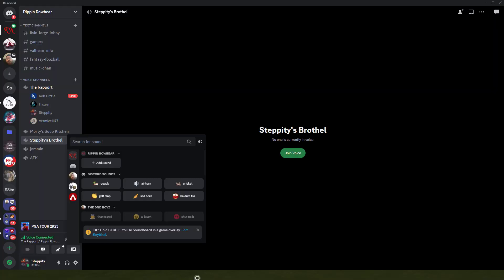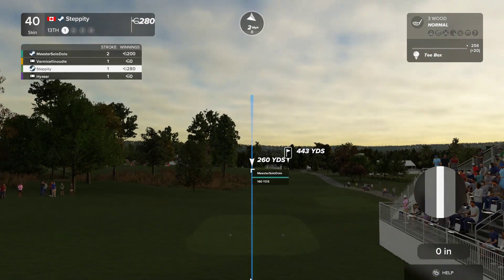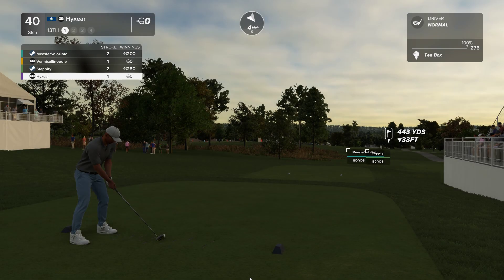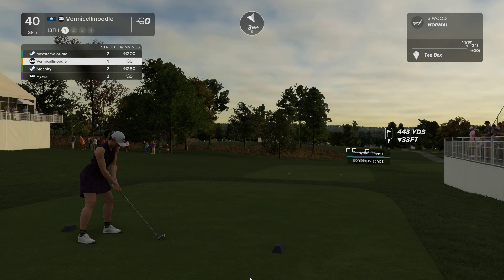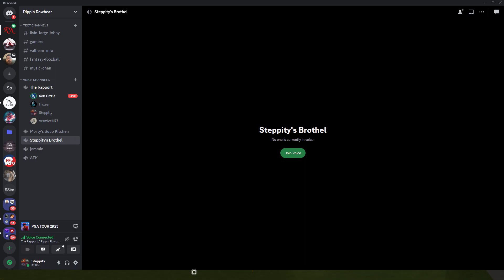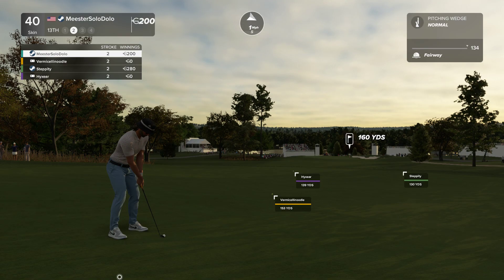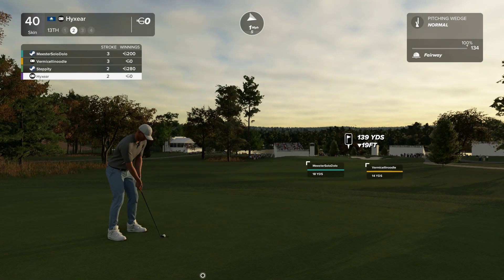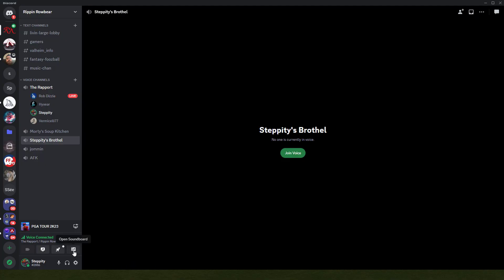My dumb soundboard adventure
GPU: NVIDIA GeForce GTX 1070
CPU: 11th Gen Intel(R) Core(TM) i5-11400F @ 2.60GHz
Memory: 16 GB RAM (15.86 GB RAM usable)
Current resolution: 1920 x 1080, 240Hz
Operating system: